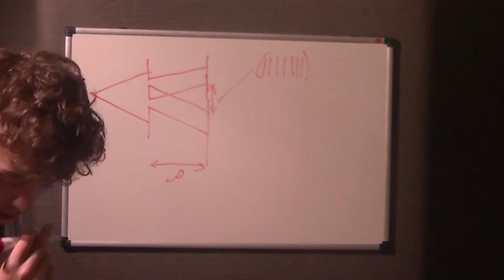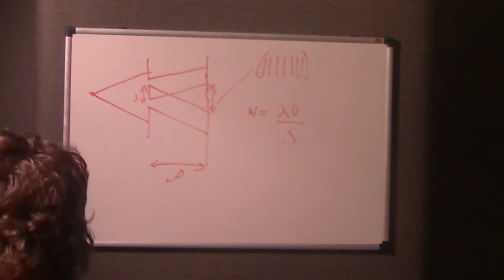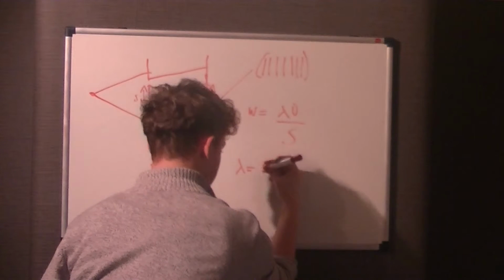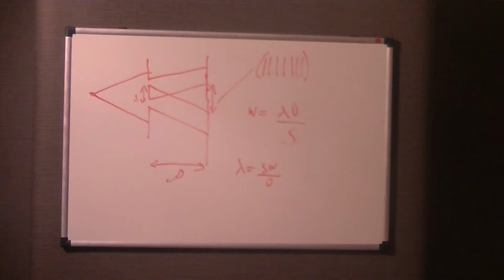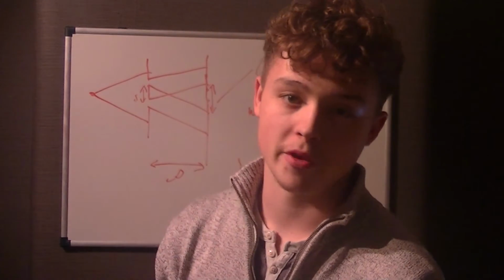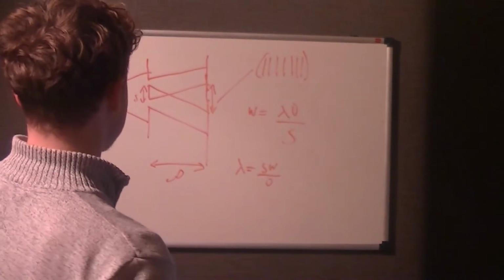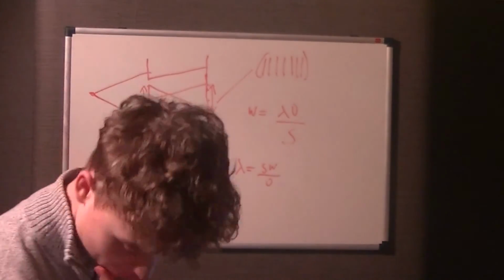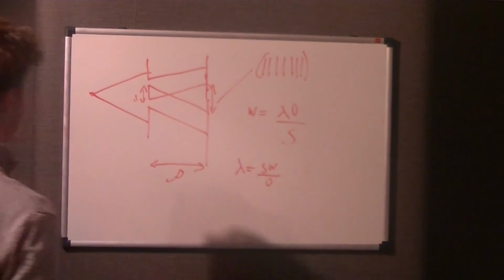Youngs double slit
This video is all about young's theory of light , and how to show it! Enjoy!